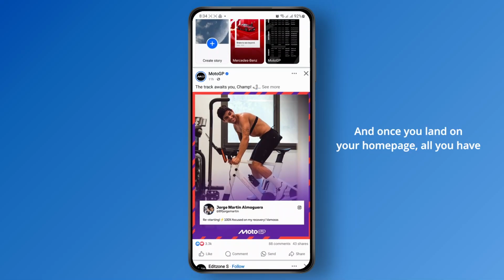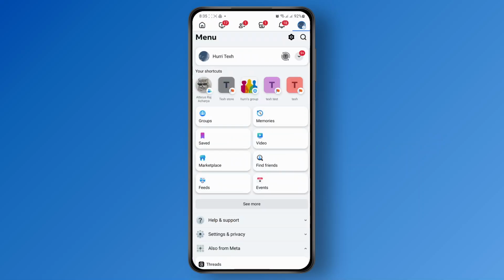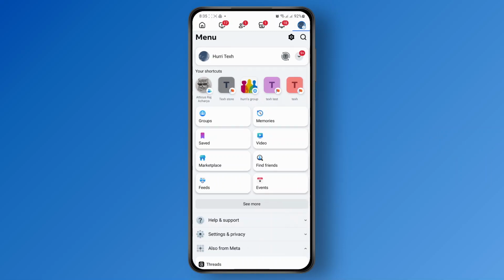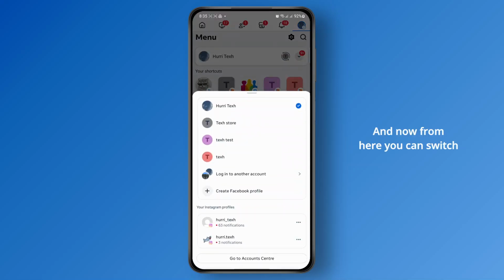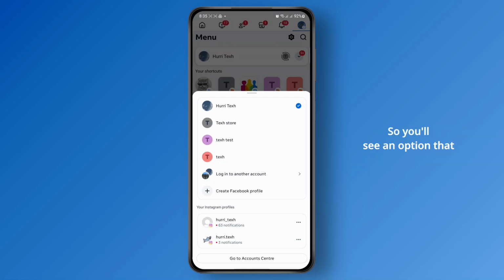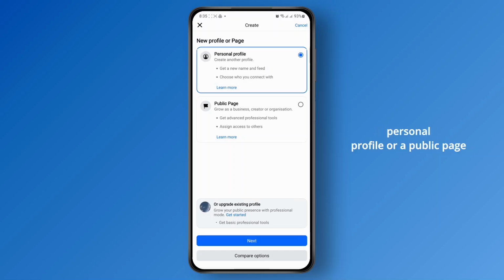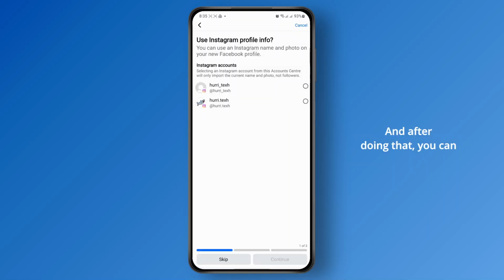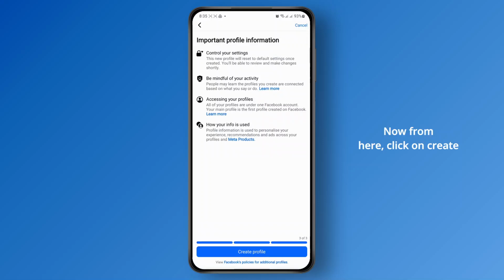How to Add and Switch Between Multiple Accounts on Facebook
Learn how to easily add and switch between multiple accounts on Facebook in this step-by-step tutorial. Whether you want to manage personal and business profiles or use multiple Messenger accounts, we've got you covered!

In this video, you'll discover how to add another account on Facebook, switch accounts in the Facebook app, and manage multiple accounts on Facebook. You'll also learn how to use Facebook Messenger with different accounts seamlessly.

0:20 Step 1: Adding a New Account on Facebook
0:45 Step 2: Switching Between Accounts on Facebook